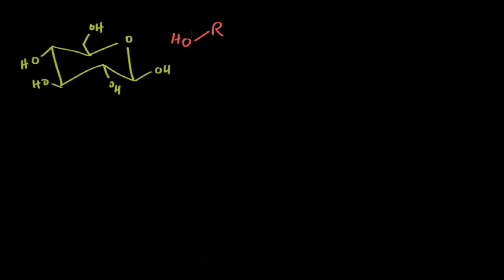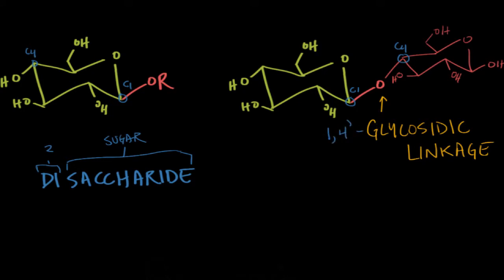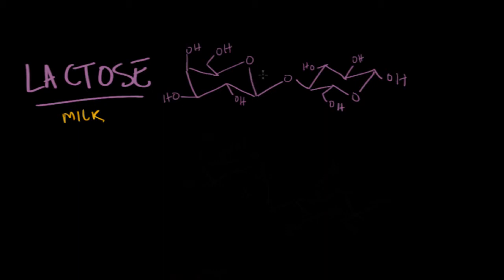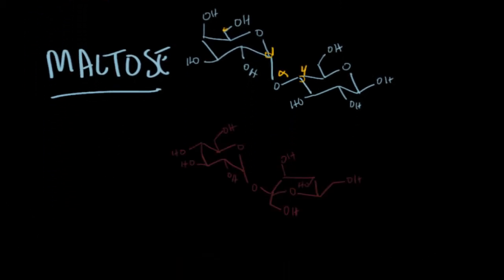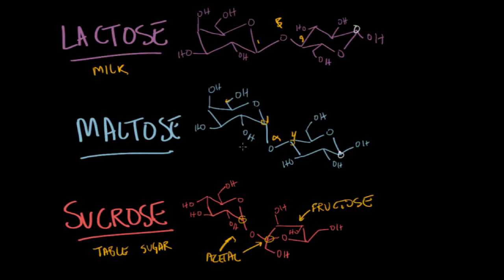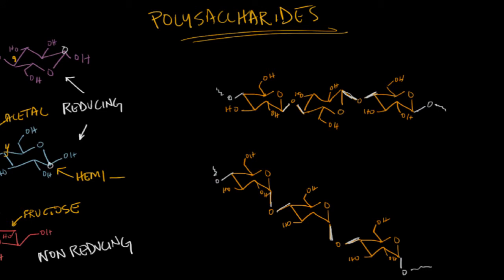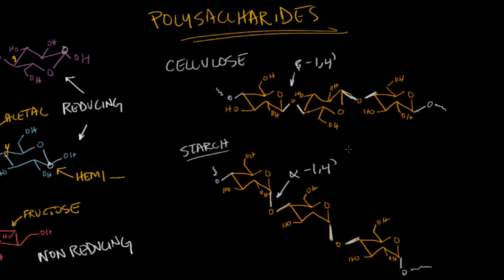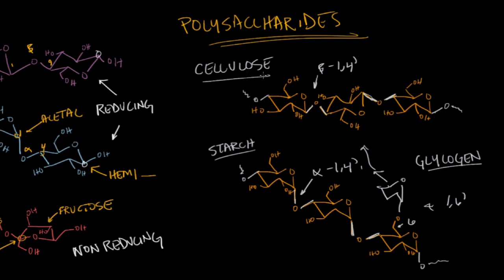Di and polysaccharides